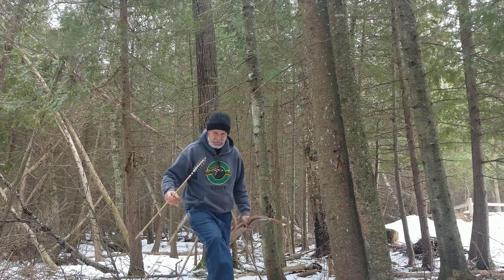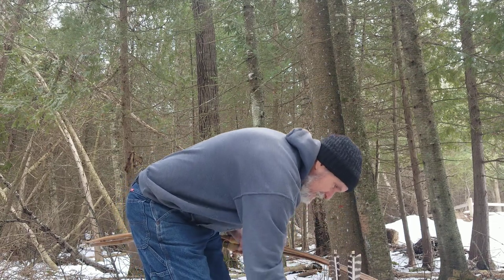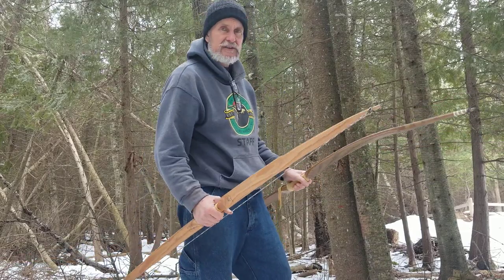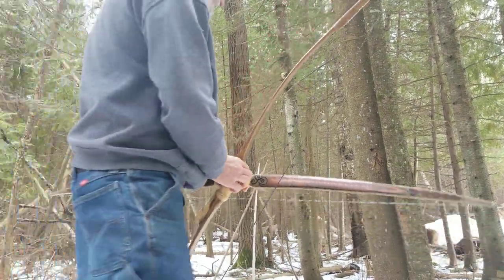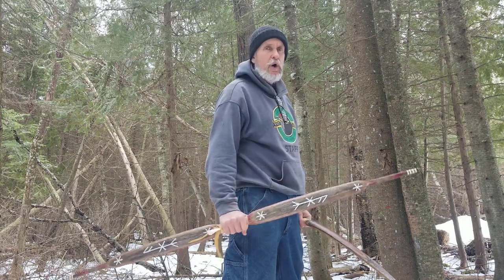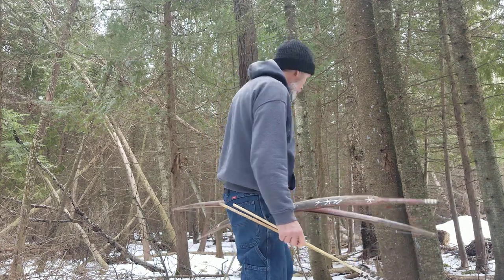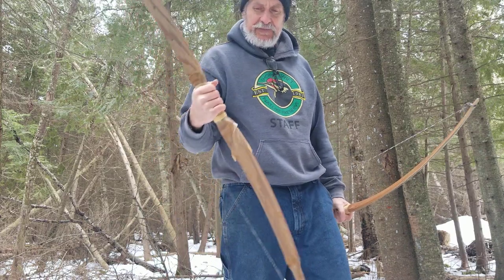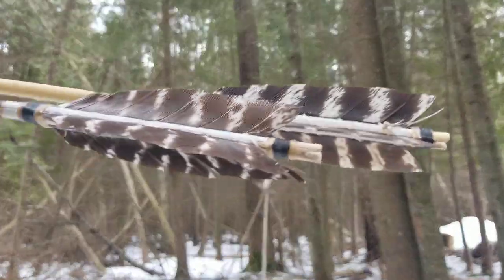Bows and Arrows! Holmgaard/Mollegabet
Dave's Holmegaard, and the only and only Sinew Backed Talisman winter bow. I'll sell both this Talisman AND the Tolowa painted Paddle Bow. Both are in the 60 pound range.